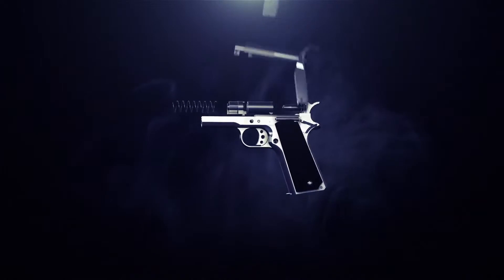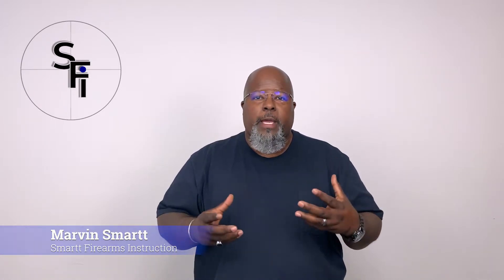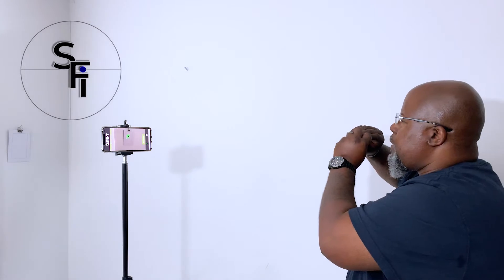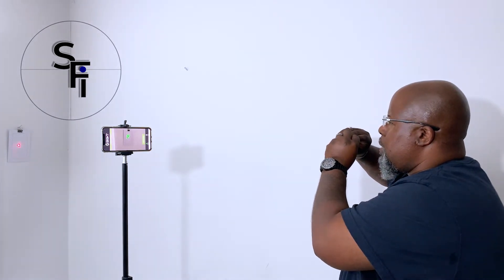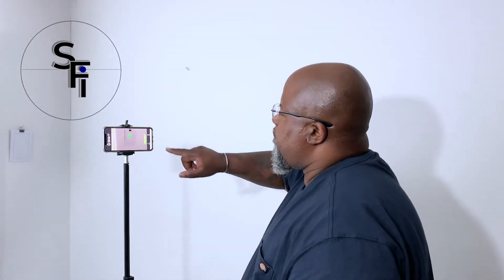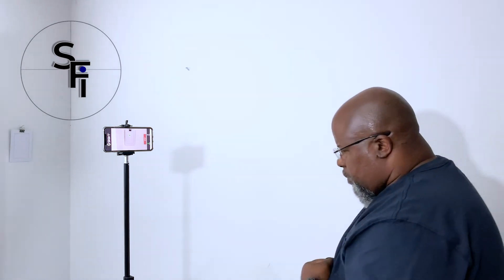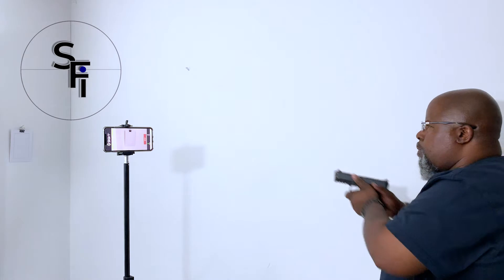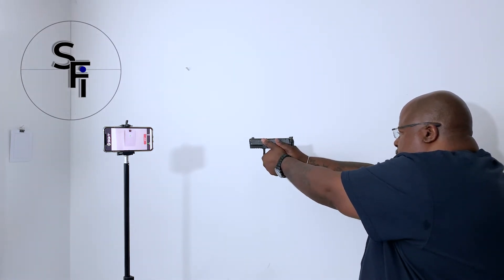DRY FIRE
Dry Fire, The importance of Dry Fire practice cannot be overstated. If you want to improve you should make Pistol Dry Fire part of your training. This video will give you a look into the aspects of pistol Dry Fire, how its done, why its done and how to do it.